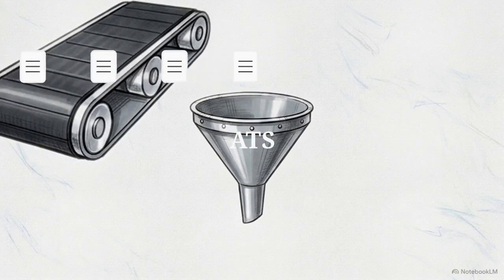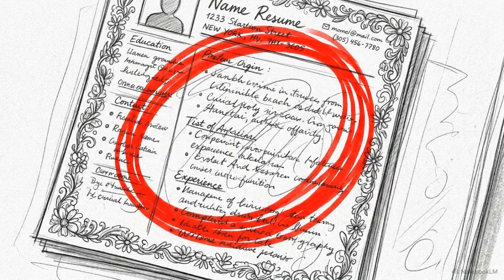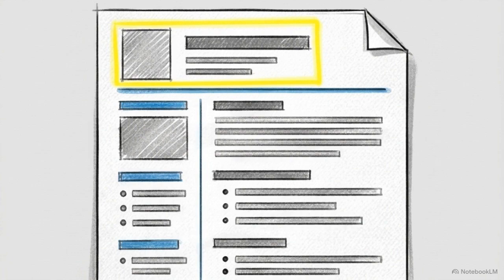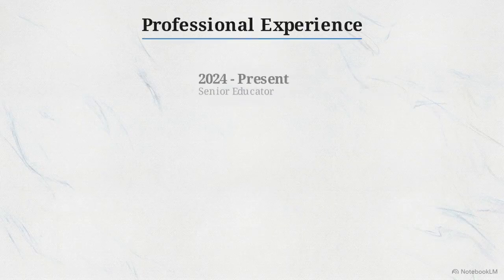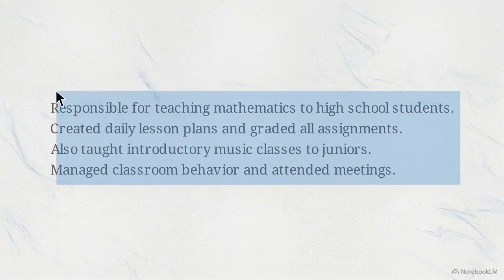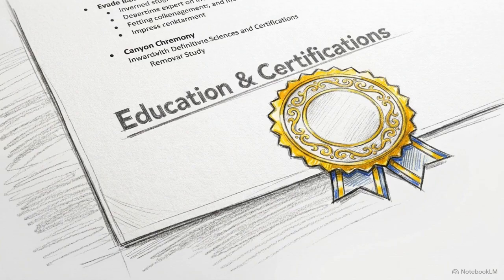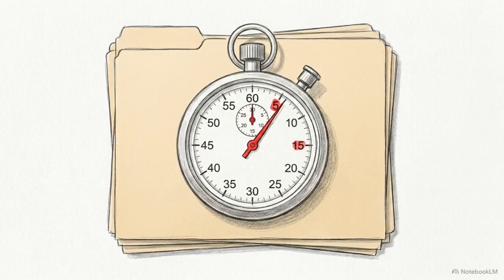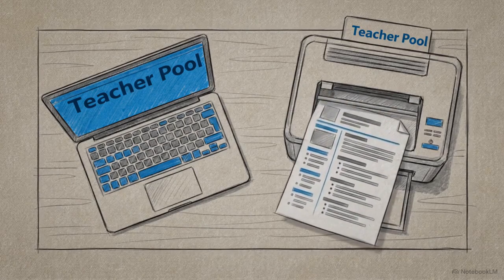How to Write an Educator CV That Lands the Job - Teacher Pool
A well-crafted educator CV can make all the difference in your teaching career. In this video, we guide you through the essential elements of a professional teaching CV and share practical tips to help you stand out to school recruiters and hiring managers.

Whether you're a fresher, an experienced teacher, or applying to CBSE, ICSE, Cambridge (CAIE), IGCSE, or IB schools, this guide will help you build a strong CV that improves your chances of getting shortlisted.

In this video, you'll learn:
• How to structure a professional educator CV
• What schools look for in a teacher's resume
• The essential sections every teaching CV should include
• Common mistakes that reduce your chances of getting shortlisted
• Tips to make your CV stand out in a competitive job market

Need a Professional Teaching CV?
Teacher Pool offers professional CV writing services designed specifically for educators to help maximize interview opportunities.

Contact Teacher Pool

• Teaching career guidance
• Resume and CV writing tips
• Latest teaching job openings
• School recruitment insights
• Interview preparation strategies
• Career development for educators